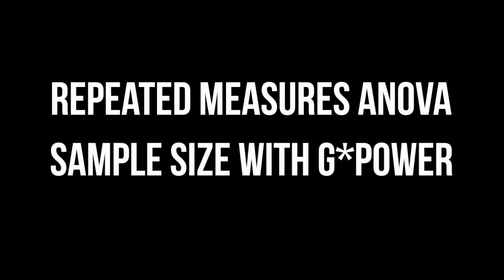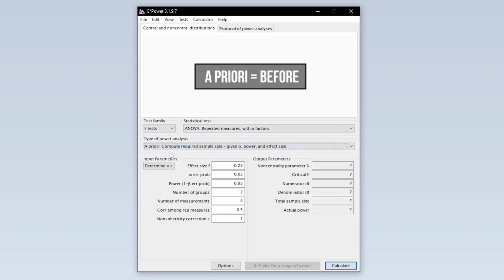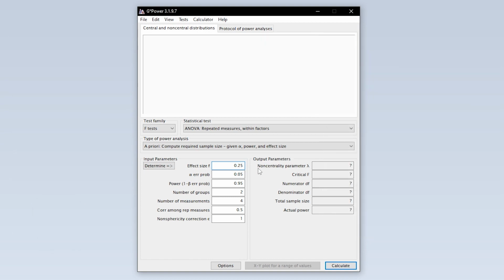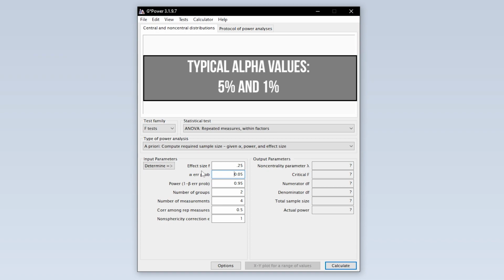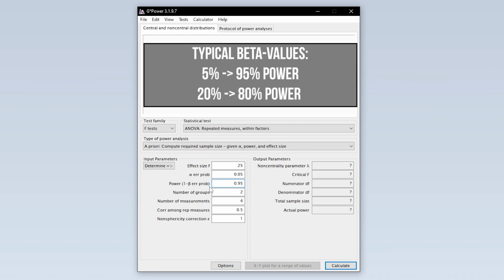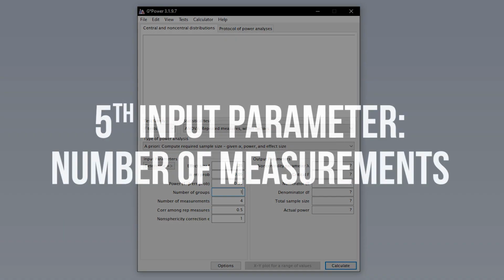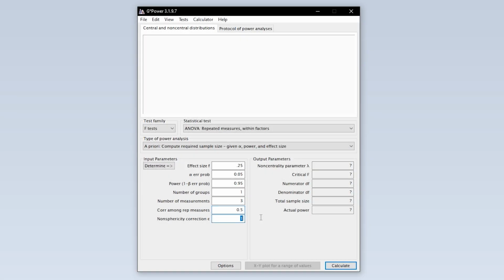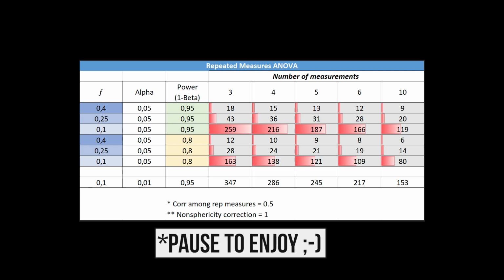Repeated Measures ANOVA - calculate required sample size with G*Power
The repeated measures one-way ANOVA (analysis of variance) is a parametric statistical method that is used to test the means of at least three measurements for the same test subjetcs for differences.

In the run-up to an empirical study or data collection for the repeated measures ANOVA, the necessary sample size must be determined, for example using G*Power. The minimum sample size depends on the assumed effect size (f or Eta²), the alpha level, the statistical power and the number of groups.

At the end, I show examples of different minumum sample size for the repeated measures ANOVA with different characteristics of the input parameters mentioned using G*Power

⏰ Timestamps:
0:00 Introduction
0:08 Selecting the repeated measures ANOVA
0:17 Select type of power analysis
0:25 Input parameter I: Effect size f
1:00 Input parameter II: Alpha error probability
1:17  Input parameter III: power (1-beta error)
1:45 Input parameter IV: number of groups
1:53 Input parameter V: number of measurements
2:05 Input parameter VI: correlation among repeated measurements
2:13 Input parameter VII: Nonsphericity correction
2:24 Calculation and overview

If you have any questions or suggestions regarding repeated measures ANOVA - calculate required sample size with G*Power, please use the comment function. Thumbs up or down to decide if you found the video helpful.

Support channel? 🙌🏼